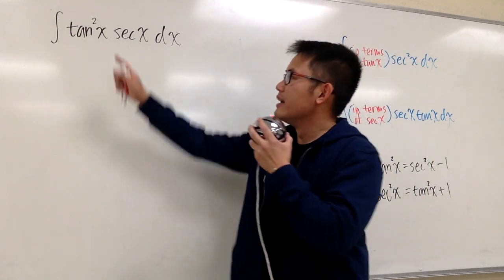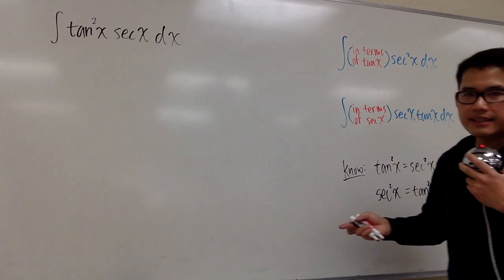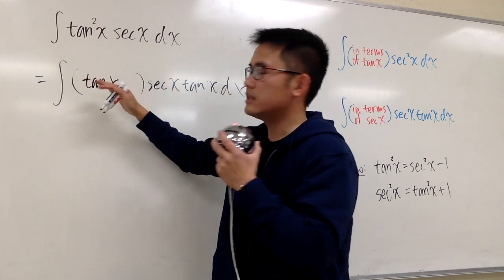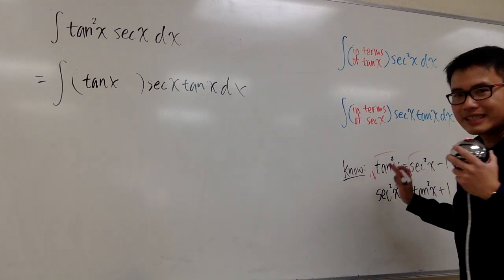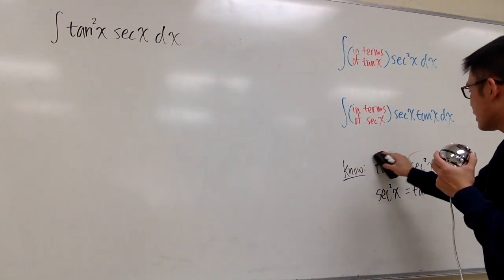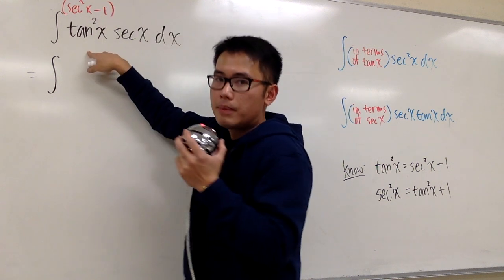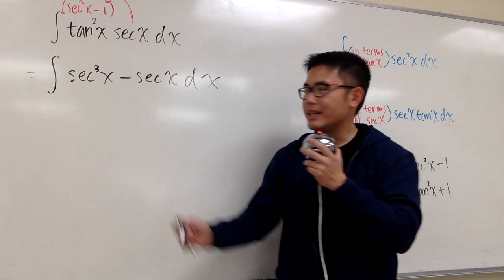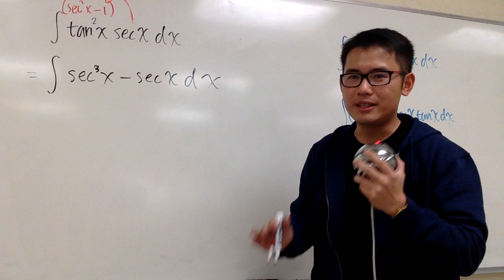integral of tan^2(x)*sec(x), calculus 2 tutorial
integral of tan^2x*secx
integral of tan^2(x)*sec(x)